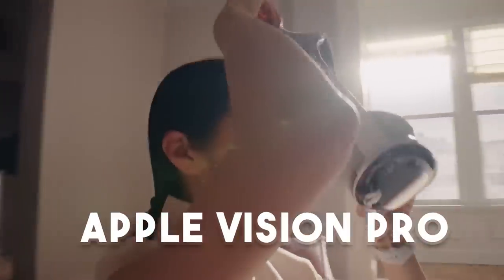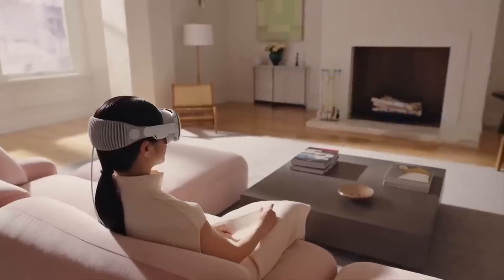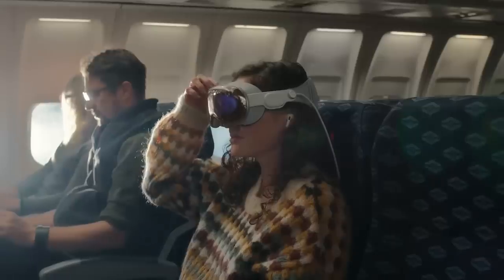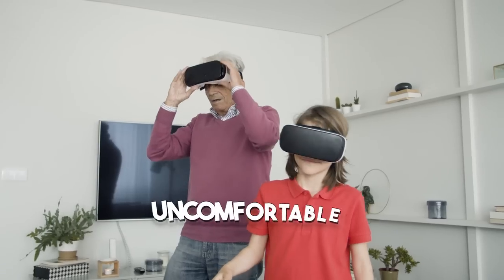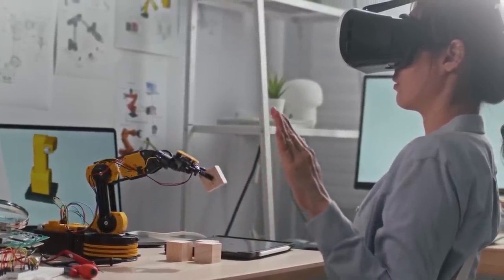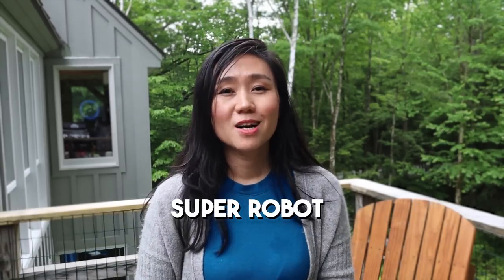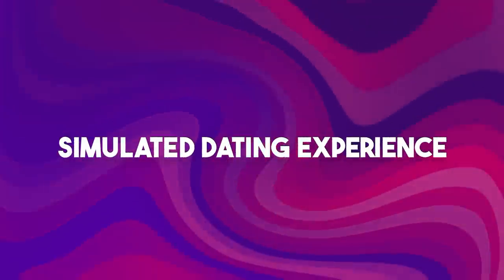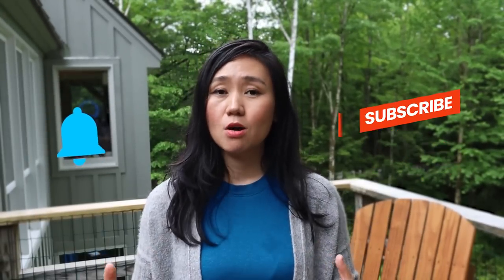The Beginning of the End: Apple Vision Pro Top 5 Disruptions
DISAPPOINTED? or excited about Apple Vision Pro?

Apple vision pro cost $3499. It's too expensive for most consumers. I have studied many Apple Vision Pro reviews and this first augmented reality headset of Apple is groundbreaking but still has many design flaws. However, it can totally disrupt our future in these top 5 use cases and change our society forever. It's crazy, scary, and creepy!

0:01 Intro
1:10 Top 3 things I like about Apple Vision Pro AR Headset
2:15 Apple Vision Pro Cost / Price
2:43 Use Case 1: Immersive Movie Experience
3:17 Apple Vision Pro Design Flaws and Challenges
4:56 Use Case 2: VR AR Robotics Integration
6:32 Use Case 3: Executive Meetings
7:28 Use Case 4: Human-computer Integration
8:54 Use Case 5: Simulated Dating Experience

Step 1️⃣: Attend the Product Masterclass to learn more about the program details, price, different packages, and stay until the end to get exclusive referrals.

Learn how to create a killer product portfolio 2 two weeks even if you were laid off or had no experience

Step 2️⃣: Reserve your early bird ticket and submit an application to talk to our Head of Admission

Step 3️⃣: Successful applicants join our PMA community to receive customized coaching!